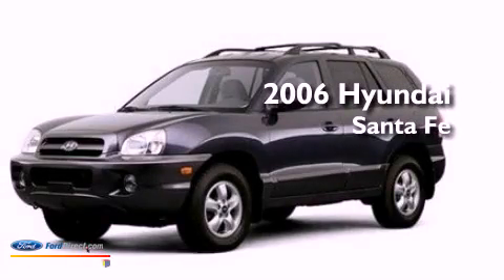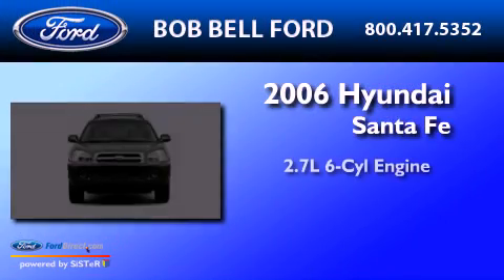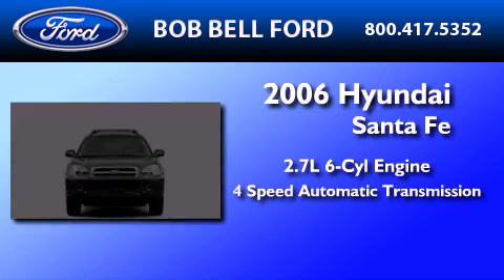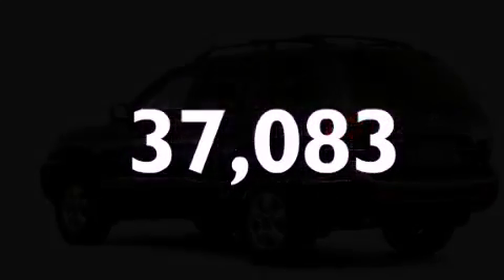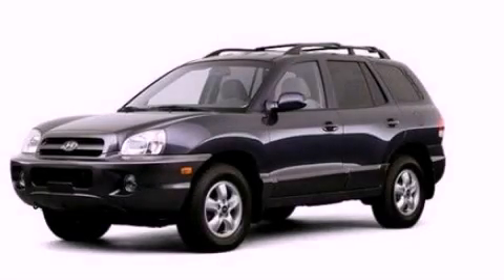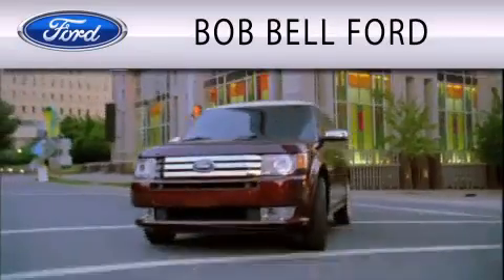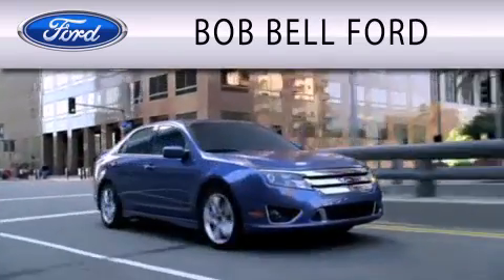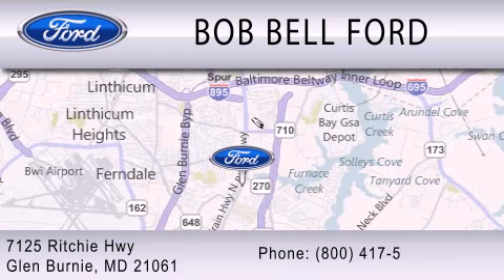2006 HYUNDAI SANTA FE MD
Year : 2006

 Make : HYUNDAI

 Model : SANTA FE

 Engine : 2.7L V6 24V MPFI DOHC

 Trans . : 4-SPEED AUTOMATIC

 Exterior : NORDIC WHITE

 Miles : 37,083

 Interior : GRAY

 7125 Ritchie Hwy

  , MD 21061